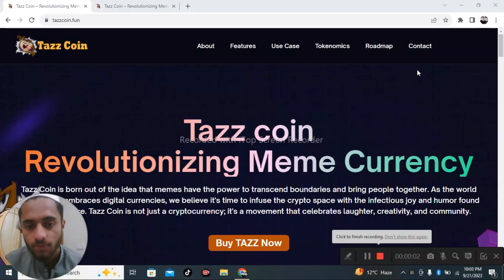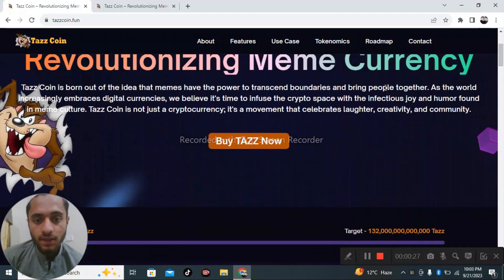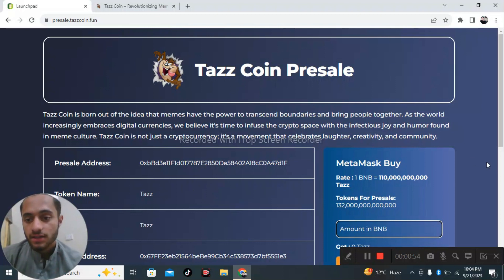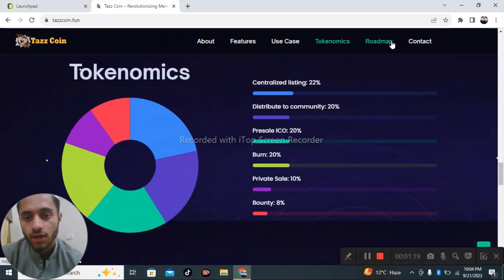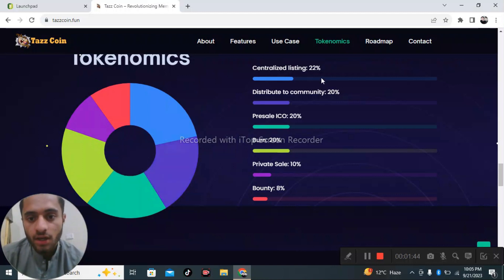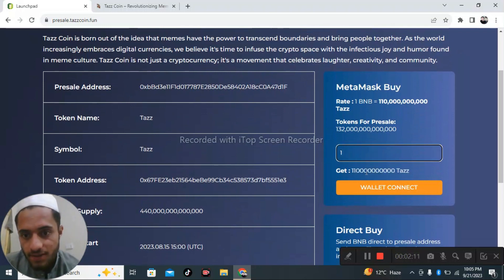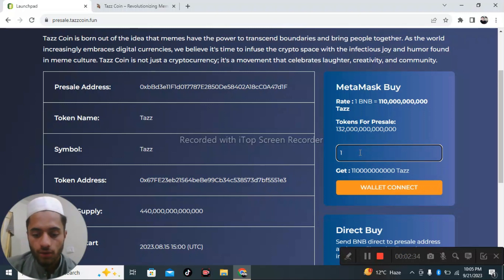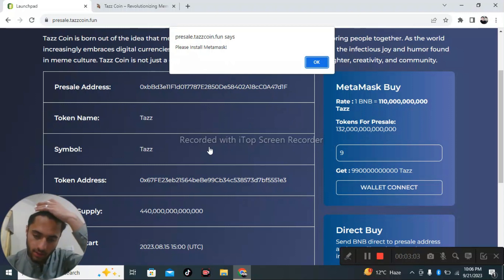Tazz Coin the best meme coin ever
Forum Username: Reidicentin
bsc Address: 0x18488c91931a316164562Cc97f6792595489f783